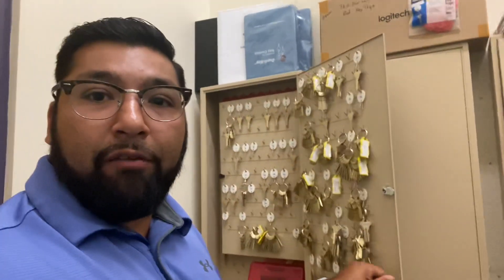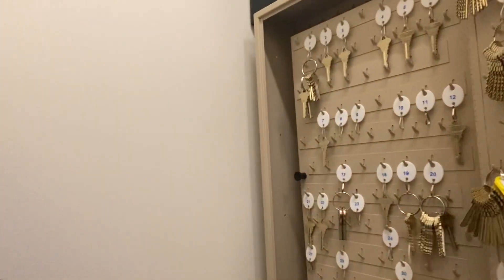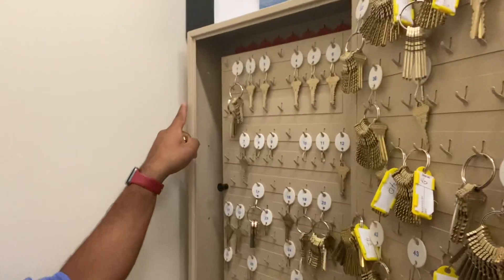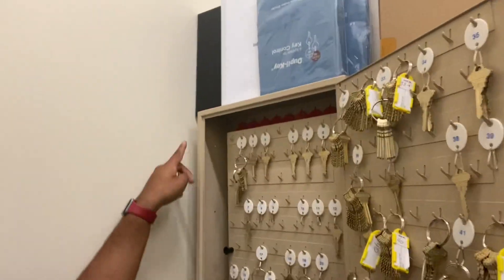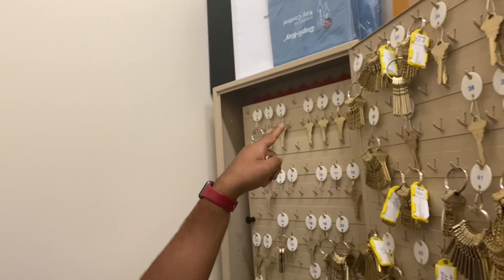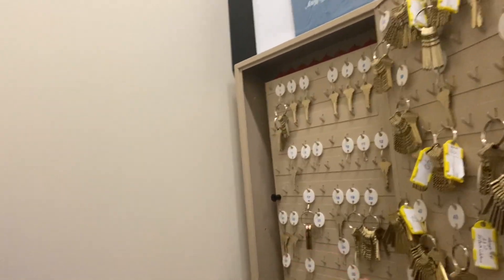June 25, 2021